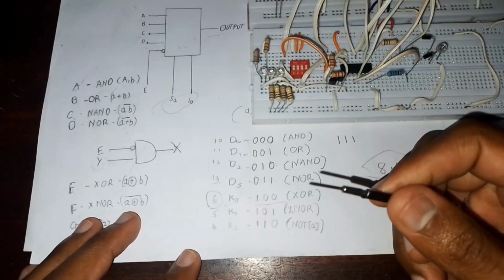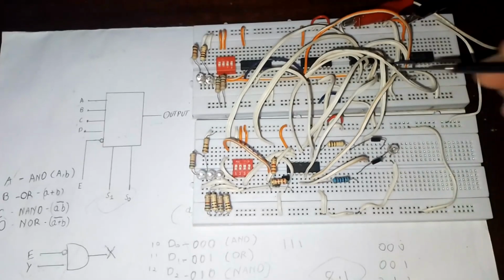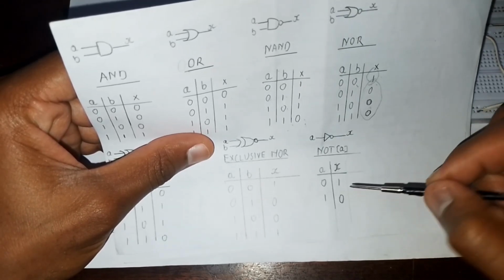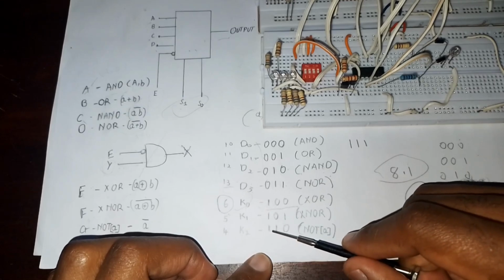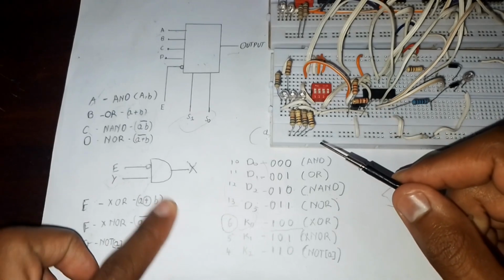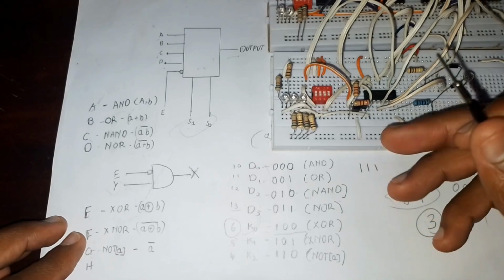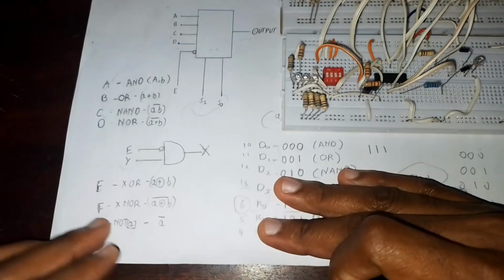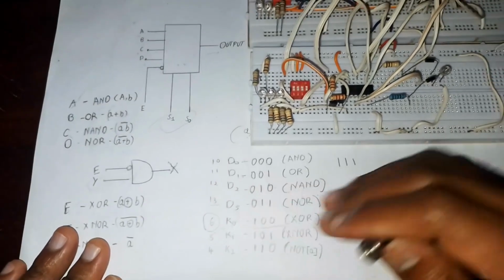8BIT LOGIC UNIT CONSTRUCTION (NOT[a])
This is the 7th input in the 8:1multiplexer ic  it's NOT[a]
The input will be inverting the state of input [a] hence it will only have 2 possible  configuration (either on ir off)